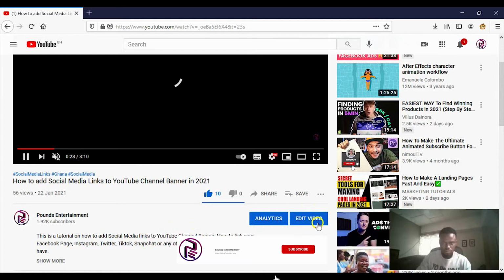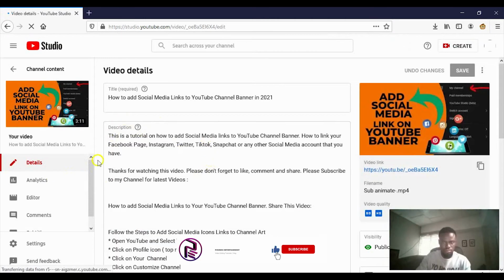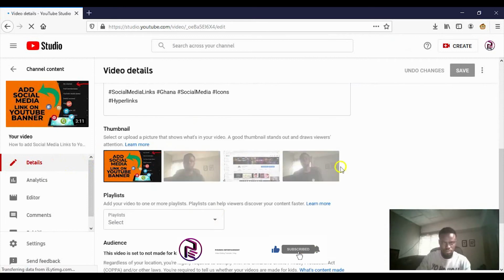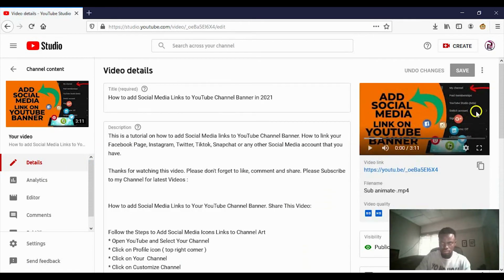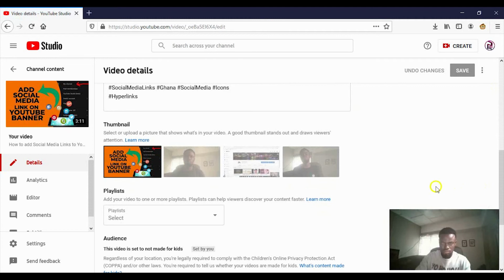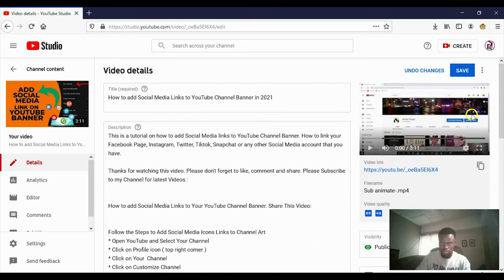How to change a Thumbnail on YouTube in 2021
In this video I will show you how you can change a thumbnail on your YouTube videos! This is the only and thus easiest way to change a thumbnail on one of your YouTube videos.

If you have any more questions about how to add a custom thumbnail make sure to let me know!These are the steps to change a Thumbnail on YouTube:

1. To access your YouTube thumbnail image, click on your icon (also considered your profile picture) in the upper-right corner.A drop-down menu will appear. Click on “my channel.”

2. From there, click on “videos,” located just right of the “home” button.You can now see all the videos you have uploaded to your YouTube channel, including the thumbnail for each video. Select the video for which you would like to edit your YouTube thumbnail.

3. Once you have clicked on the correct video, you'll see an "edit video" button underneath the YouTube player.

4. Once you click the "edit video" button, you will see that YouTube auto-generates three potential thumbnail images.Simply click on the image you’d like to use as your thumbnail, then click save in the upper-right corner.